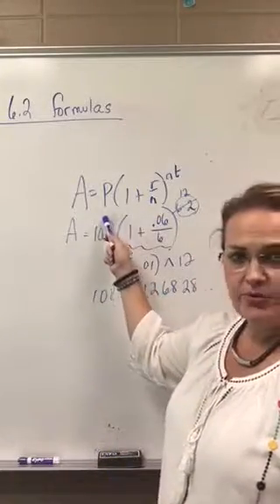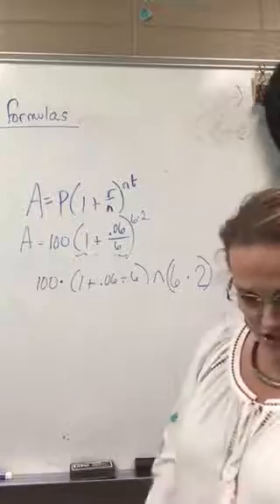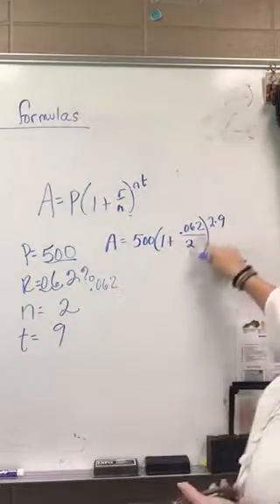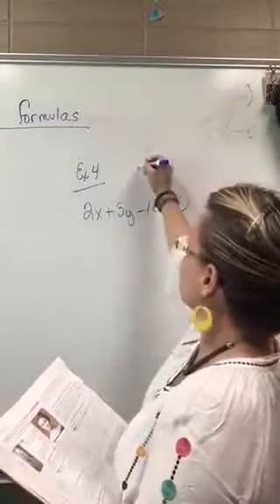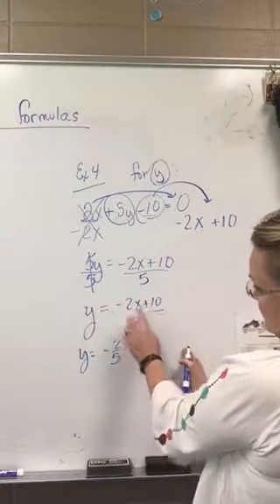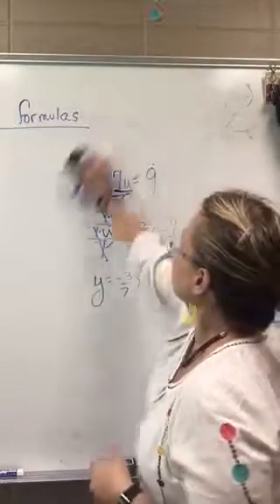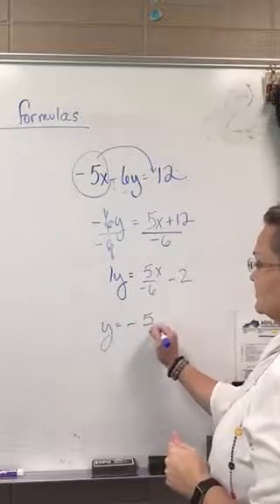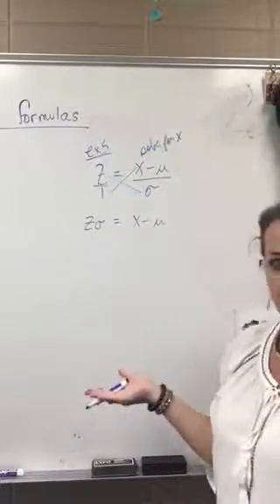6.2 formulas and solving for a variable